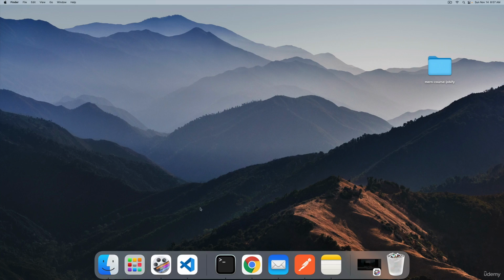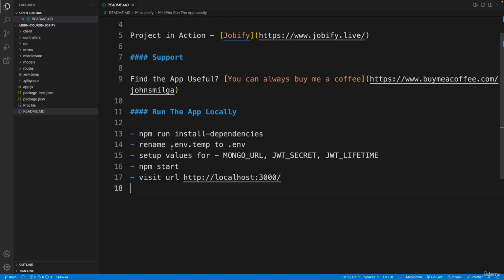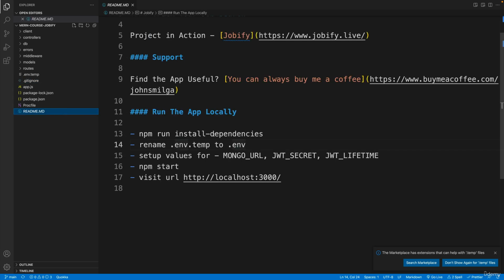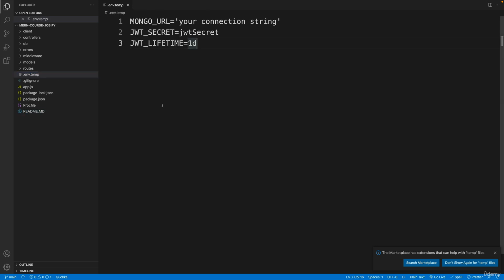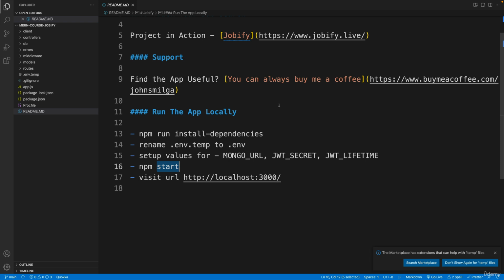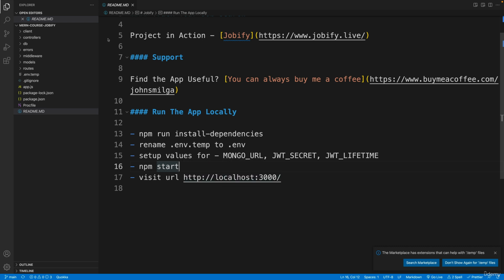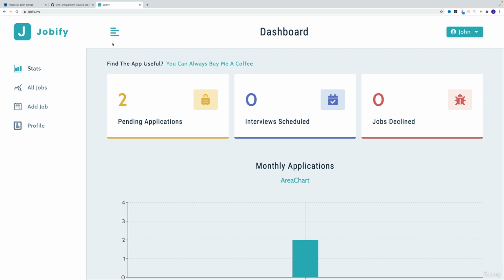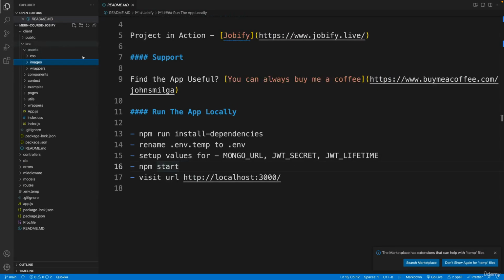MERN Stack Course - MongoDB, Express, React and NodeJS | 02-Setup | 002 Complete Project Overview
002 Complete Project Overview